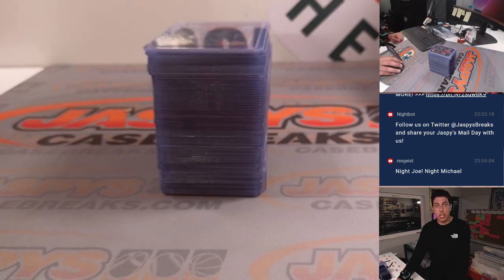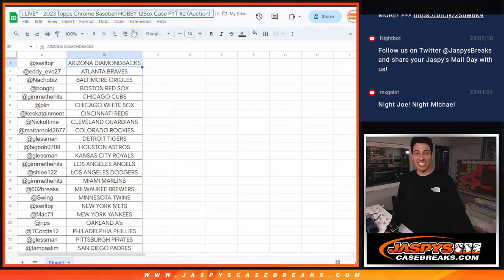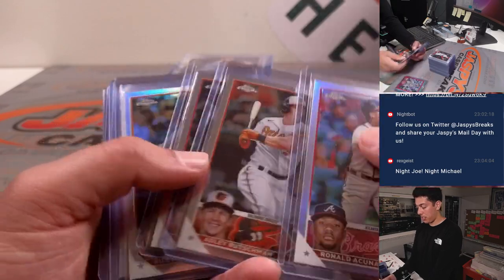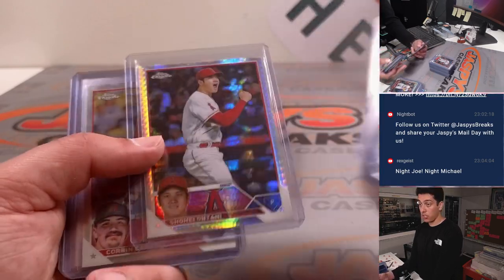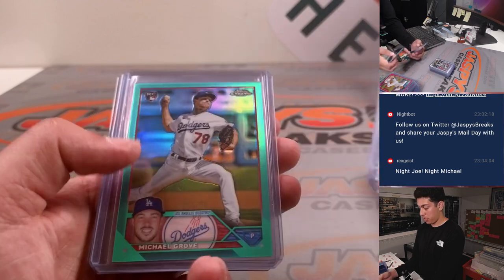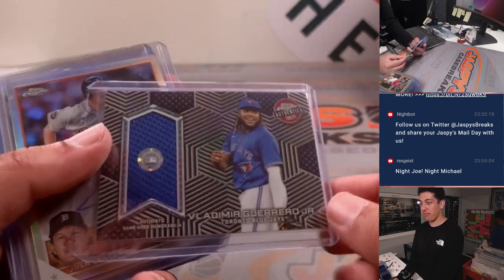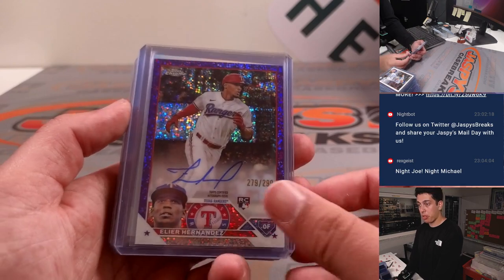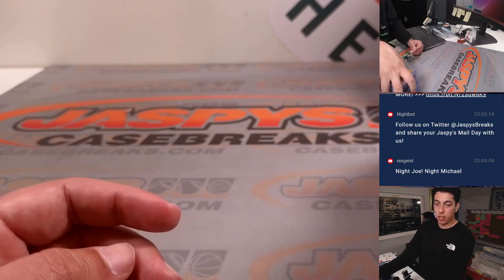Tue, 8/1/23 *Fanatics Live Recap* - 2023 Topps Chrome Baseball HOBBY 12-Box PYT #2 (Auction)